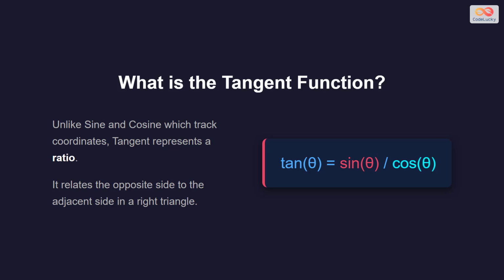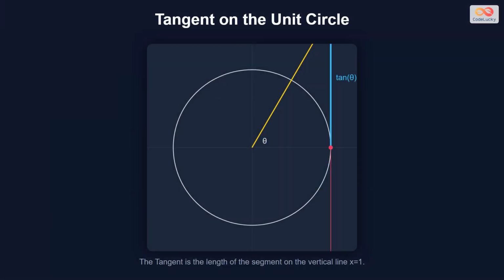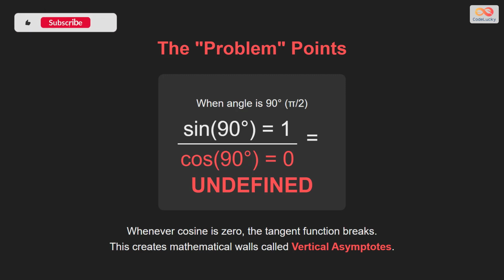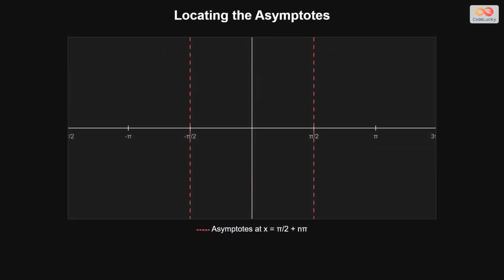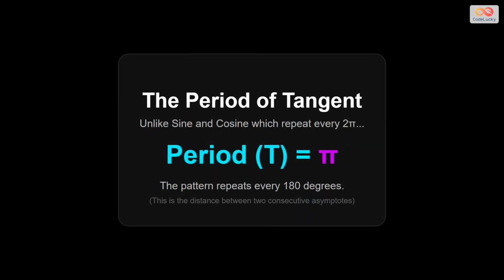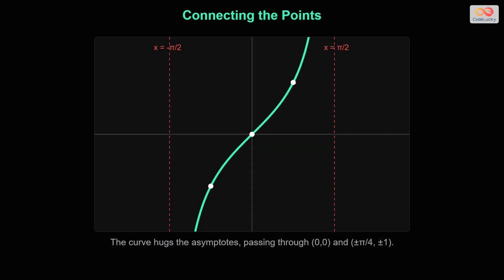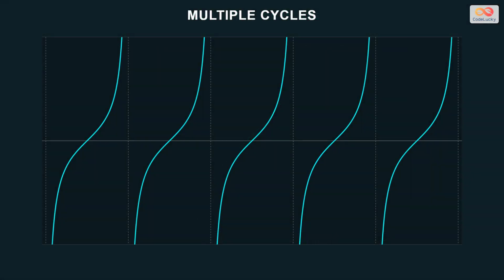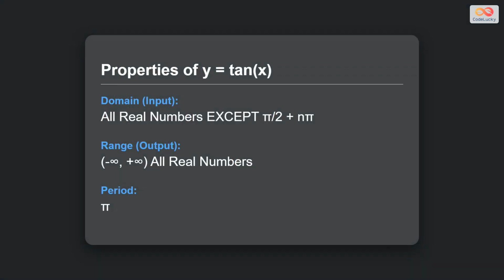Graphing Tangent Function: Asymptotes, Period & Discontinuity Explained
Master the graph of y = tan(x) in this beginner-friendly trigonometry lesson! 📐

Unlike the smooth waves of sine and cosine, the tangent function is full of surprises. In this video, we break down exactly why the tangent graph looks the way it does, focusing on the ratio identity tan(x) = sin(x)/cos(x).

Key topics covered:
🔹 Why tangent has vertical asymptotes (the division by zero problem)
🔹 How to find the period of tangent (Hint: It's not 2π!)
🔹 Visualizing tangent on the Unit Circle
🔹 Sketching the curve using 3 key reference points

Perfect for Pre-Calculus and Trigonometry students looking to visualize math concepts clearly. 🎓

Chapters:
00:00 - Introduction
00:22 - What is Tangent?
00:46 - Visualizing on Unit Circle
01:08 - The Division by Zero Problem
01:32 - Locating the Asymptotes
01:56 - The Period of Tangent
02:17 - Key Reference Points
02:39 - Connecting the Points
03:00 - Multiple Cycles
03:19 - Summary
03:39 - Outro